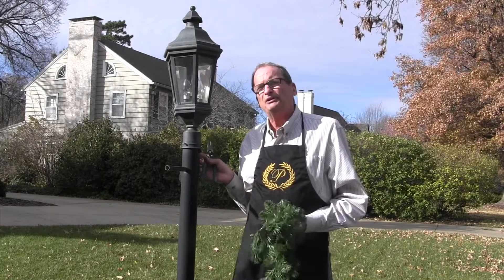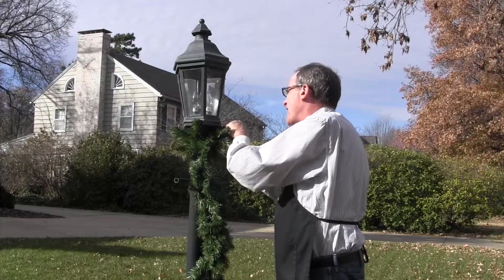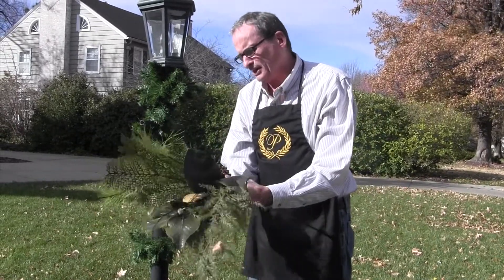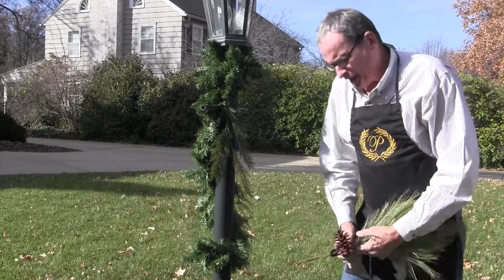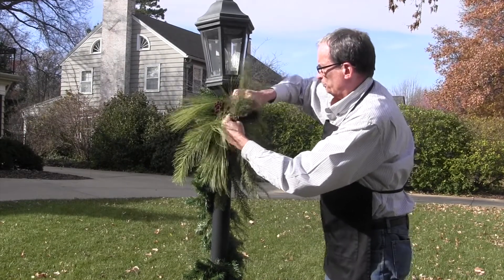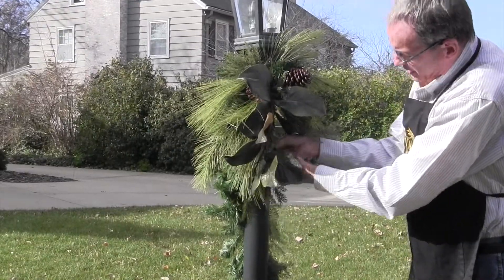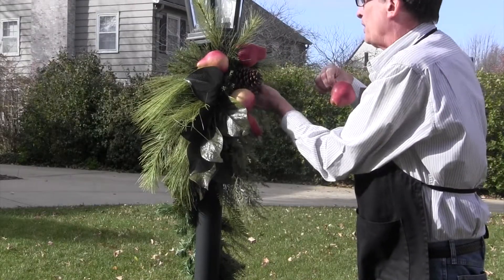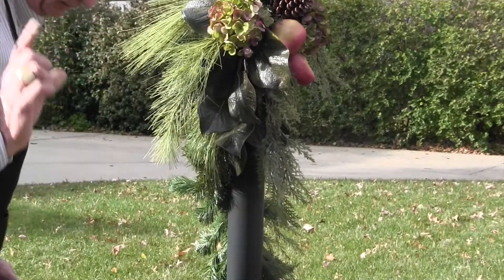Decorating with David - How to Decorate a Lamp Post